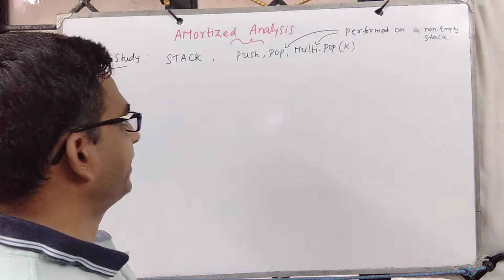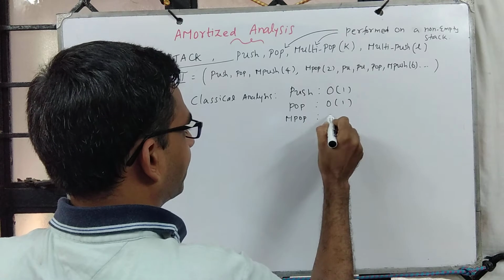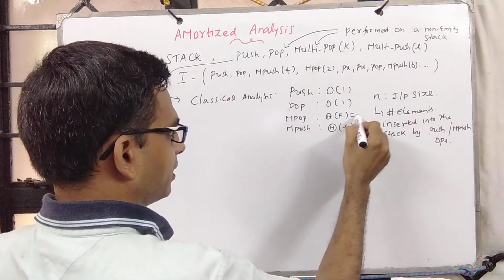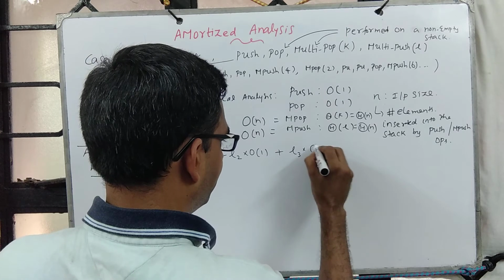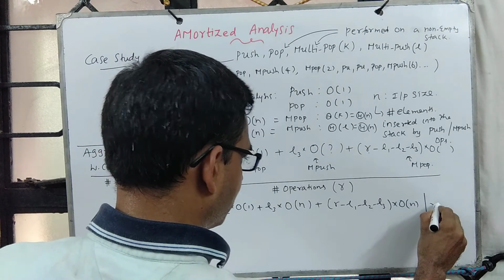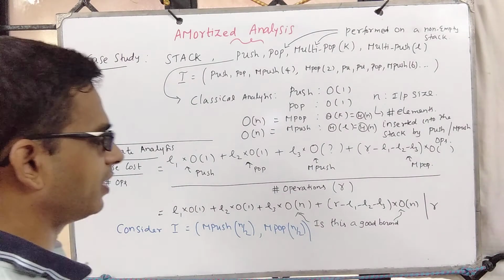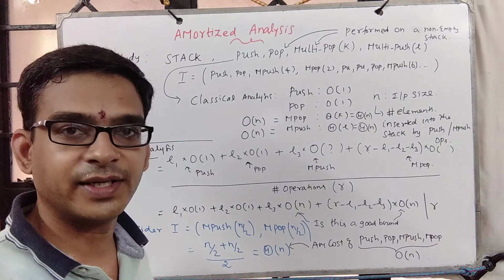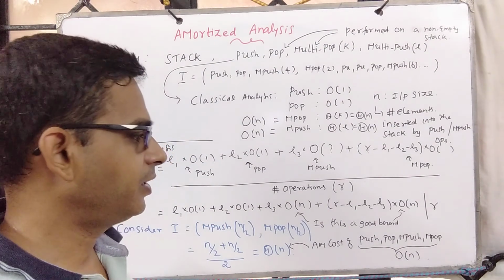L5 AmortizedAnalysis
Stack with push, pop, multi-pop, multi-push ; Aggregate Analysis